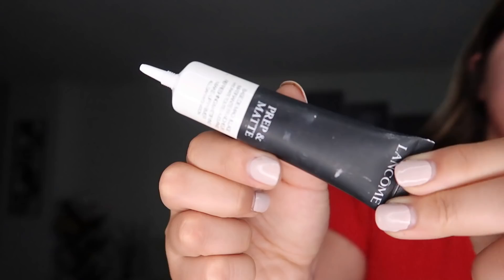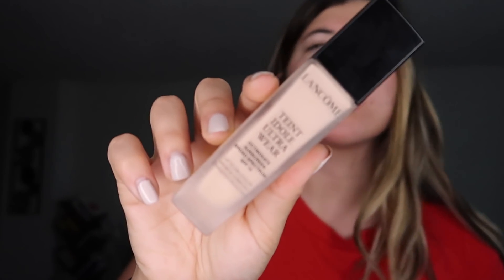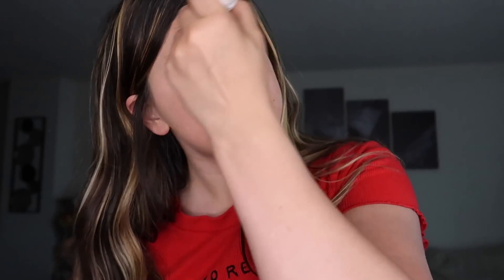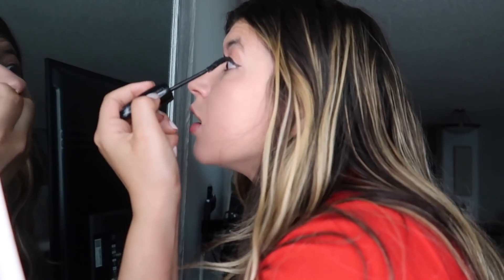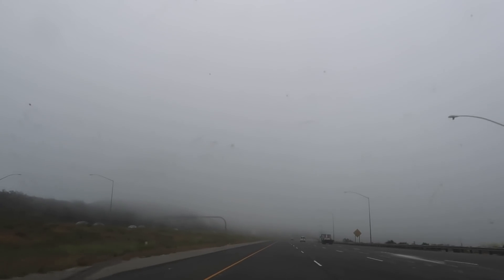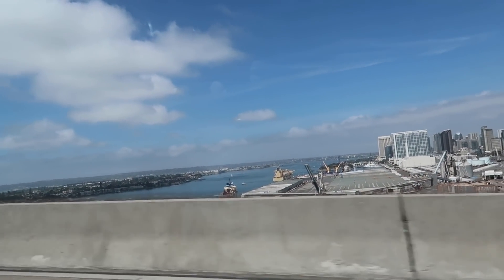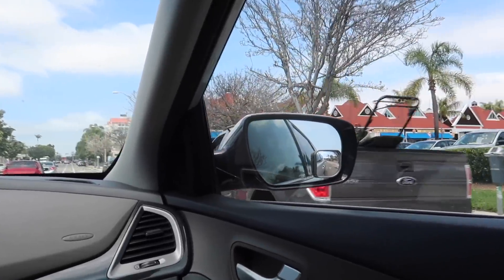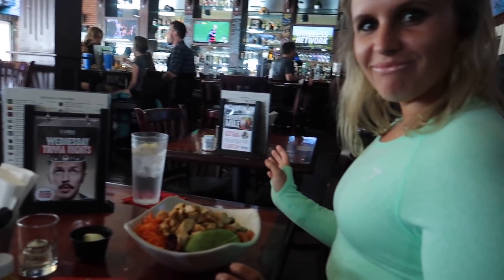Get Ready With Me ⎮ BTS Photoshoot in San Diego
Photographer: @Matthew_j_davis

Hope you guys enjoyed this get ready with me video + bts from my photoshoot in San Diego! Super beautiful!!

Certified Personal Trainer and Sports Nutritionist
Would love to have you as part of the SPFit Community :)
Customized Meal Programs, Training Programs, and Competition Prep Programs!

6x First Place Bikini Competitor